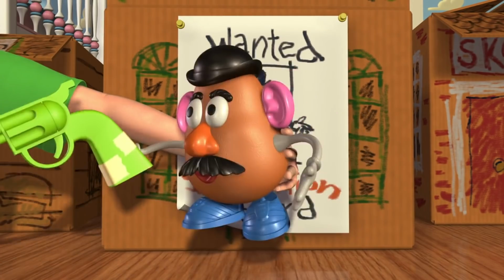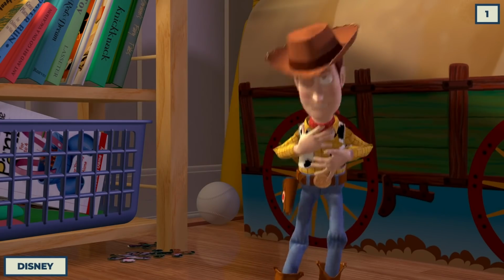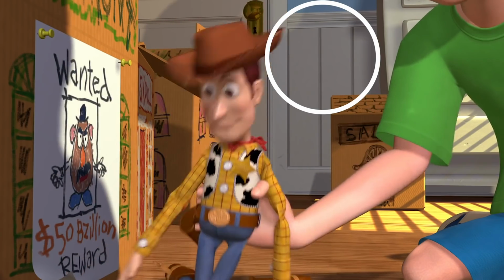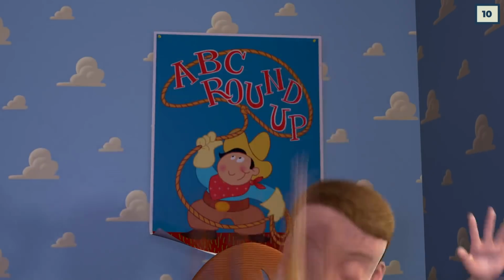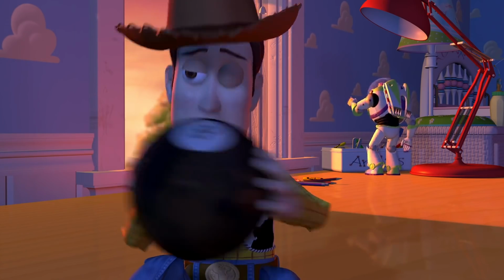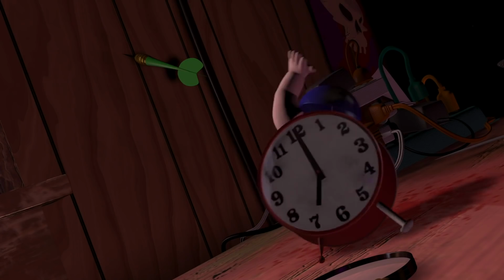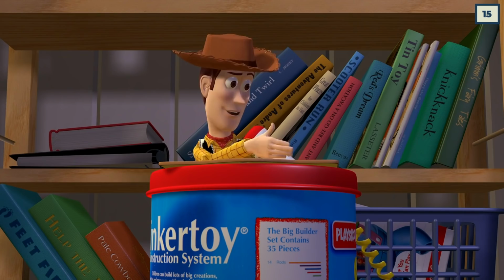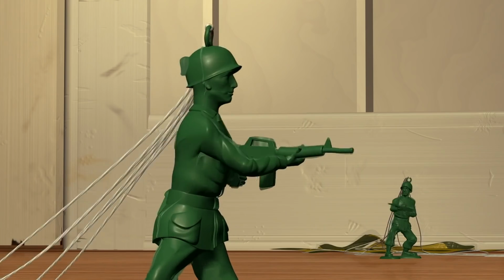Toy Story: 15 Mistakes That Somehow Made It Into The Movie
In 1995, a little company called Pixar released the first fully computer-animated feature film. They got around the limitations of the technology of the day by deciding that the subjects of their film wouldn’t be humans or animals, but toys who could come to life and move on their own. Directed by studio head John Lasseter and starring Tom Hanks, Tim Allen, and a bevy of other comedy stars, the film would go on to huge success, kickstart a whole new form of animation, and effectively change the movie industry forever. It was a classic, and maybe even a masterpiece.

It was also packed full of continuity errors, goof-ups, and little technical problems that fans all around the world have spent the last twenty-five years cataloguing and picking apart. What can I say… When you revolutionize an entire artistic medium, people tend to pay attention to your work. It’s still fun to look at all of these little loose threads though, see how far we’ve come, and realize that animation isn’t really all that different from live action film when it comes to human error. So why not hang out with us for a while as we count down fifteen such nitpicks. We’ve got boxes that open and close on their own, whole swathes of interior design that change in a blink of the eye, handles that change color when you’re not looking, and more disappearing pieces of set dressing than you can shake a melted action figure on a stick at!

Chapters:
0:00 Intro
0:34 he Mystery of the Phantom Wainscoting
1:08 The Curse of the Changing Crib
1:36 The Saga of the Wandering Wastepaper Basket
2:02 The Conundrum of the Cardboard Box
2:25 The Box Lid Mystery
2:44 The Query of the Questing Teapot
3:14 The Lights Vanish!
3:40 The Lights Vanish, Part Two!
4:06 The Fantastic Color-Changing Handle
4:42 The Sudden Appearance of the Magic Eight Ball
5:08 The Alarm Clock Always Rings Early
5:36 The Amazing Disappearing Matchstick
6:08 The Disappearing Bug Guts
6:31 The Case of the Closing Recliner
7:05 The Question of the Disappearing Pistol

Written by: Sean Doyle
Narrated by: Kareem Hassanien @swellcameraguy
Edited by: Temo L